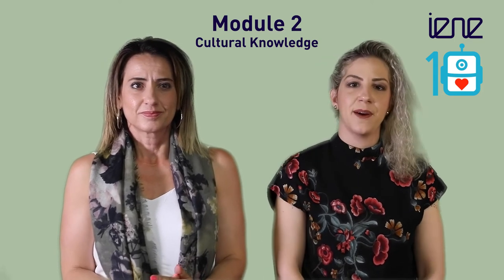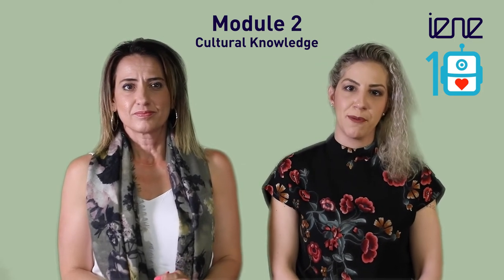IENE Transcultural Robots in Health and Social Care Unit 3 Intro | iMooX.at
This is a video of the course "Transcultural Robots in Health and Social Care"

Transcultural Robotics Nursing (TRN) combines intercultural education and Artificial Intelligence |(AI) and Robotics in Health and Social Care. The MOOC aims to raise awareness about the potential advantages of AI and Socially Assistive Robots (SARs) in Health and Social Care (HSC), but also to provide knowledge about both negative and positive implications of AI and SARs in HSC. It also touches on subjects such as robot/human interaction, technical aspects, malfunction, and infection control.